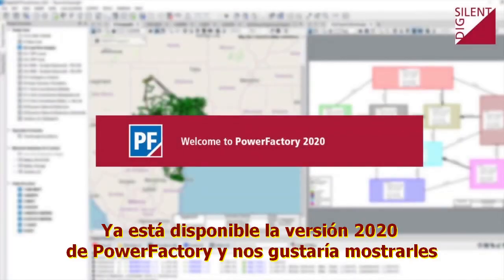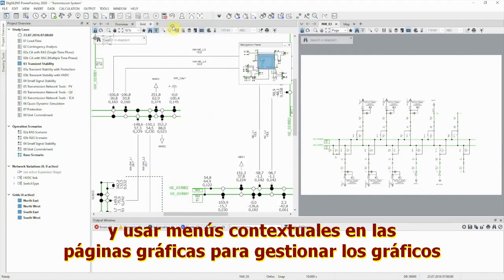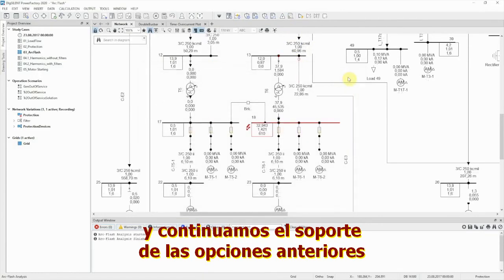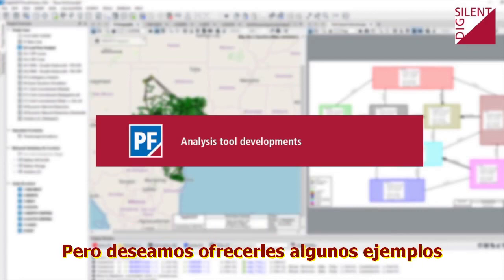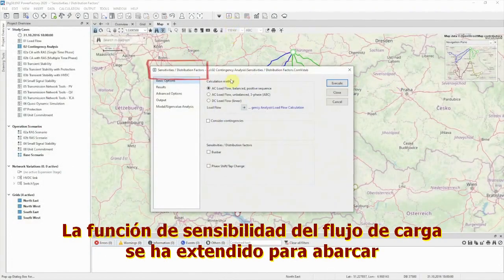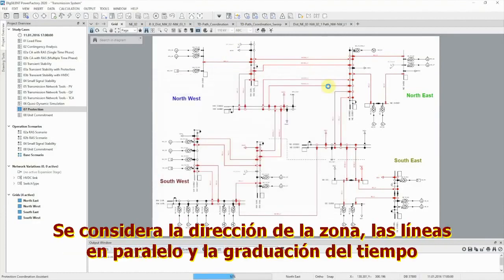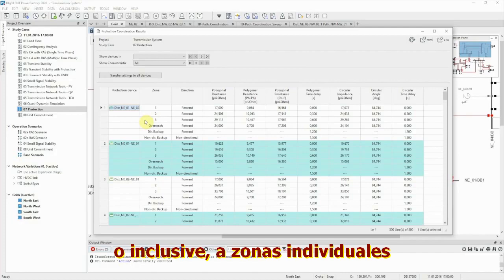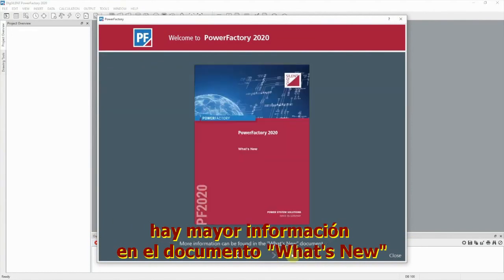What's New in PowerFactory 2020 (Novedades de PowerFactory 2020) Subtitulado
DIgSILENT PowerFactory Subtitulado: Novedades de PowerFactory 2020
Video de DIgSILENT PowerFactory 2020 Subtitulado